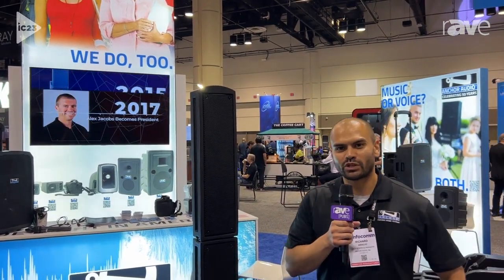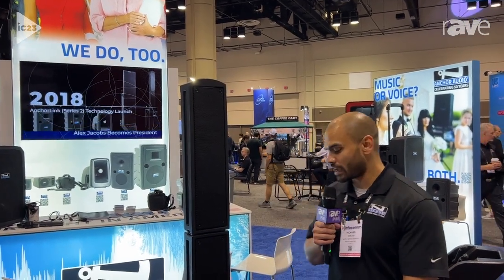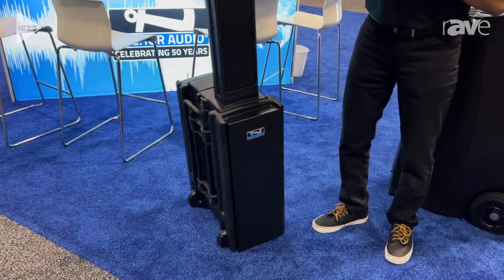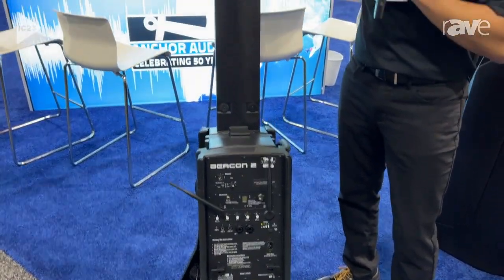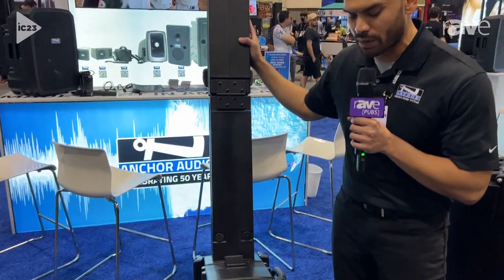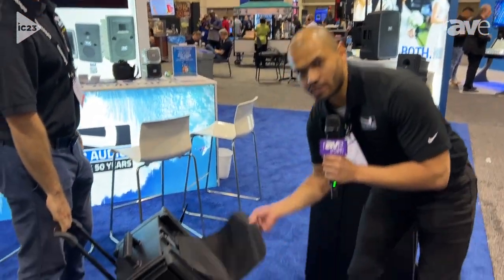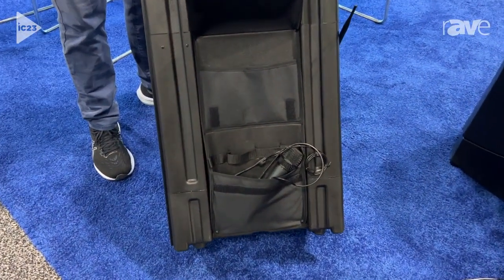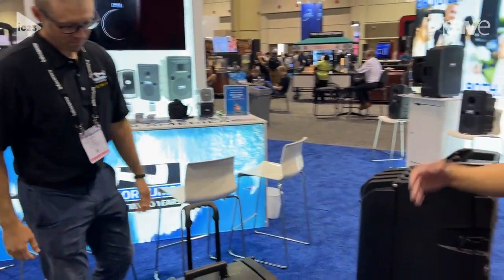InfoComm 2023: Anchor Audio Showcases Beacon 2 Portable Battery-Powered Portable Line Array System